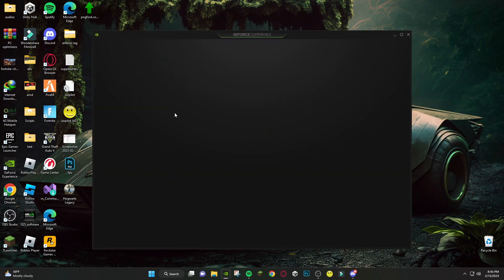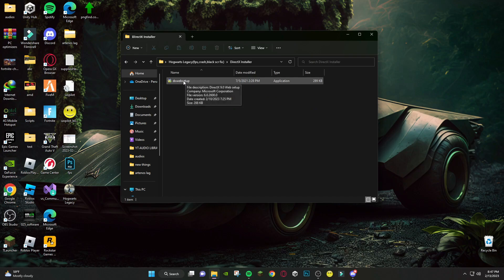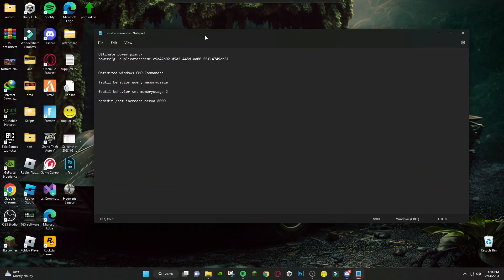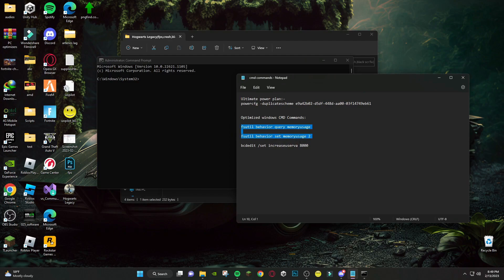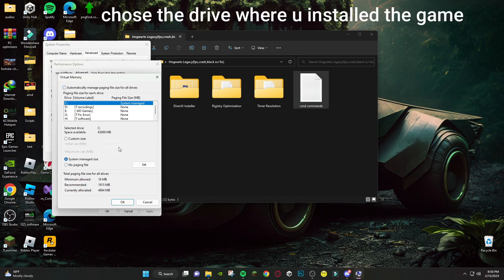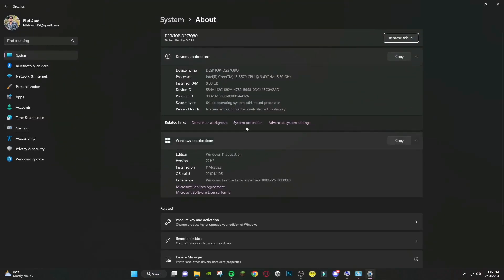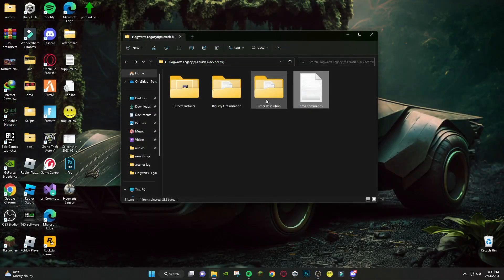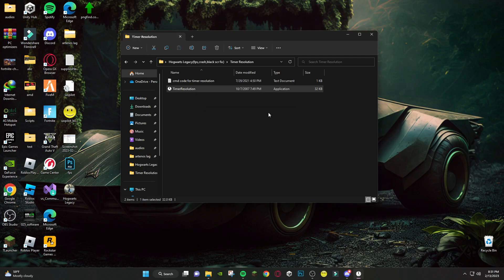FIX Hogwarts Legacy Texture Not Loading issue on PC! Hogwarts Legacy: How To Fix Lag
RAM:   16 GB ddr4 3200 MHz
GPU:   Zotac 1660 Super APM Edition
Moniter: Reddragon 165 Hz
Power supply: 700 w
SSD: 256GB
HDD: 3TB
Casing: 1st Player D3A DK
Keyboard: Razer BlackWidow Ultimate Stealth
Mouse: HP Omen 600
Window 11